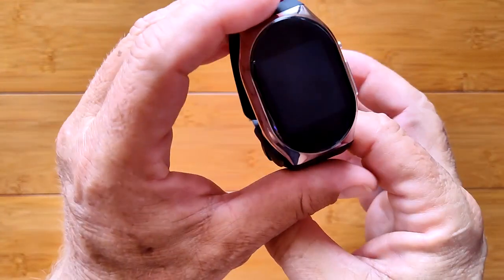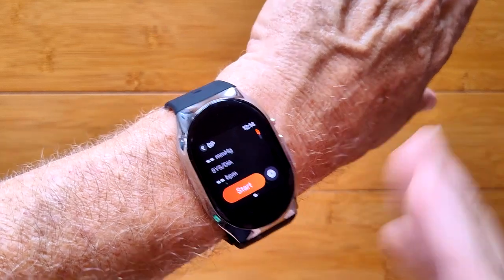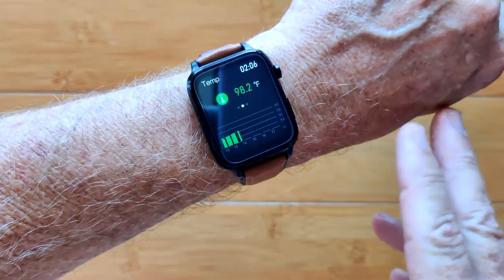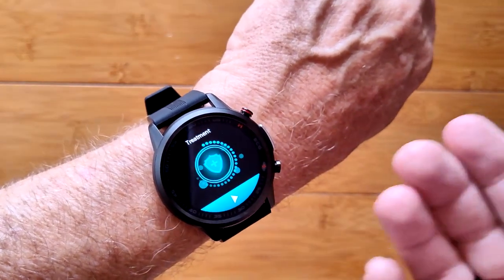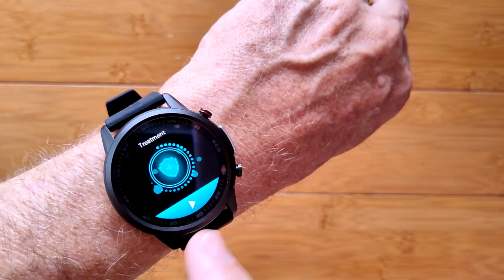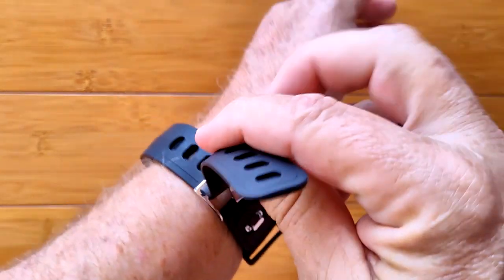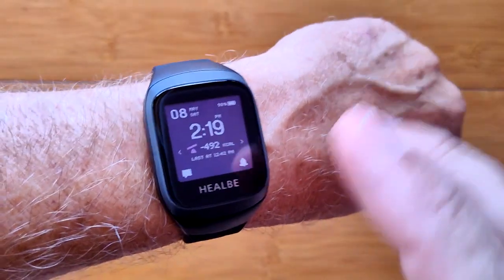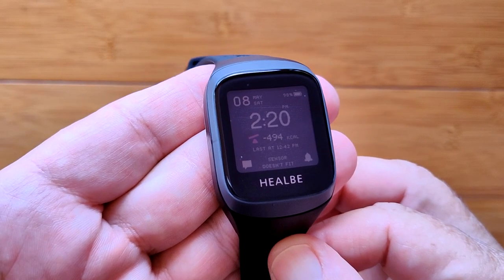Best 2022 Unique Health Wearables - Holiday Buying Guide (BP Doctor Pro-F100-F800-ObeEnd-GoBe3)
Best 2022 Unique Health Wearables Buying Links and Full Review Videos:

BP Doctor Pro True Cuff Blood Pressure Smartwatch

F100 Square Laser Therapy Smartwatch

F800 Round Laser Therapy Smartwatch

Healby GoBe3 Calorie Counting Smartwatch

Apollo Neuro (review coming soon!)

Other creative devices not mentioned in today's video but worthy of exploring:

HEALY Individualized Microcurrent Frequencies and TENS+ Device

Wellue Health Gear: Blood Pressure, SpO2 Blood Oxygen, ECG/EKG, more.

Important Notices for Unique Health Wearable Devices -
BIOMETRIC MEASUREMENT WARNING: This device claims to to do many things. The accuracy of the claims HAVE NOT BEEN VERIFIED and MAY NOT BE ACCURATE. As such, you are advised to *NOT* rely upon the readings or effects from these or any similar devices for making decisions regarding your medical condition or health. Fitness/Health watches/bands offering biometric measurements such as heart rate, Blood Pressure, blood oxygen, fatigue, breath rate, etc., should be considered supplemental to seeking true and accurate readings taken under optimal conditions by trained professionals using accurate, calibrated equipment. If you feel concerned about your health, do not self-diagnose or self-treat, especially from using inexpensive, uncalibrated non-medical wearable devices. Seek proper medical advice. Enjoy your new toys, but remember, they are just toys.

Smartwatch Resource Center: TinyURL.com/AndroidWatches